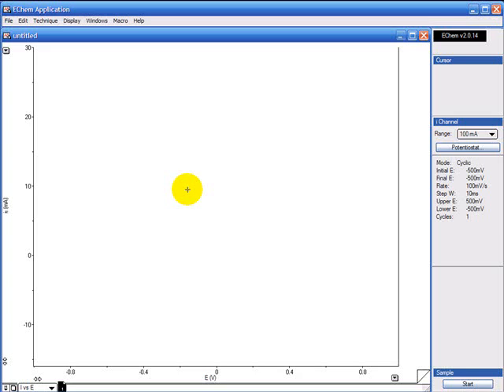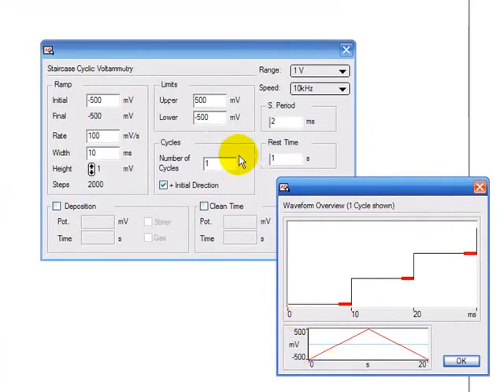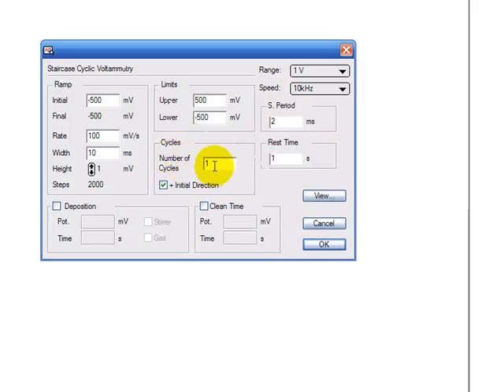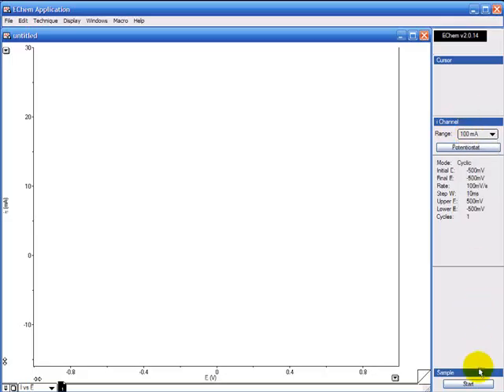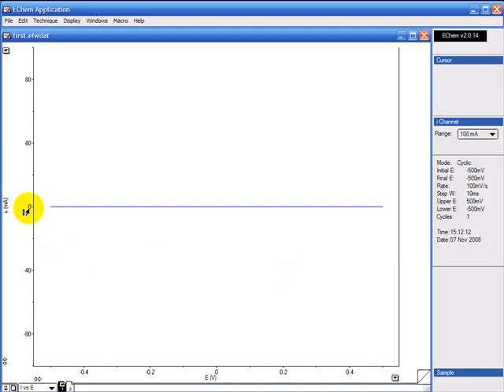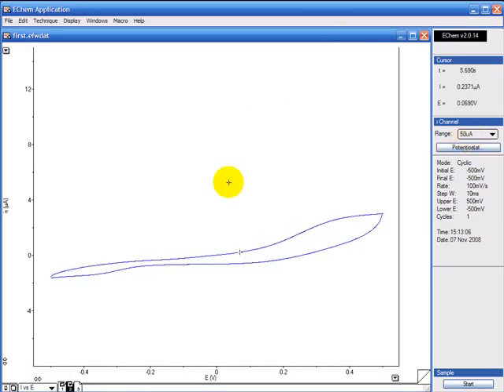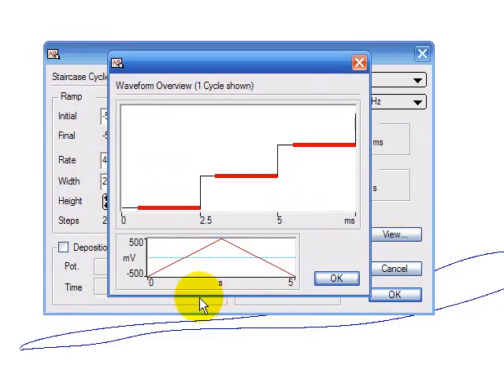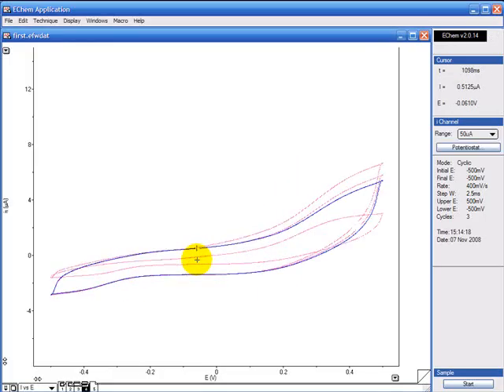Cyclic Voltammetry CV in EChem Software, Electrochemistry eDAQ Potentiostat